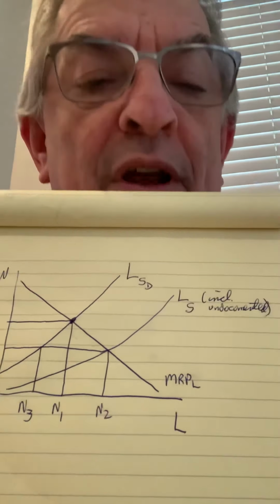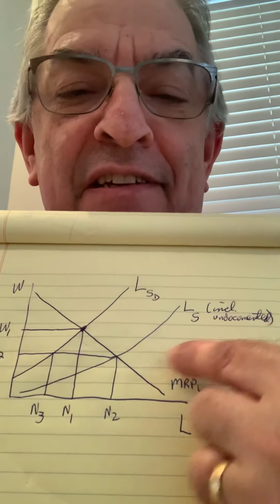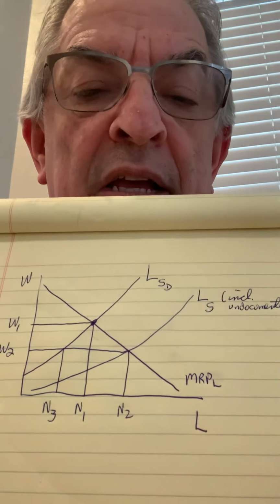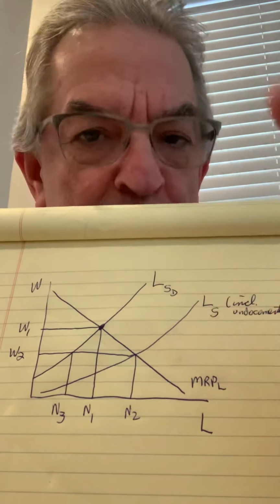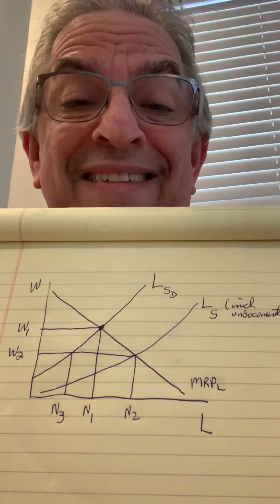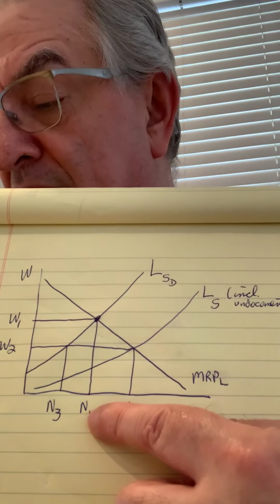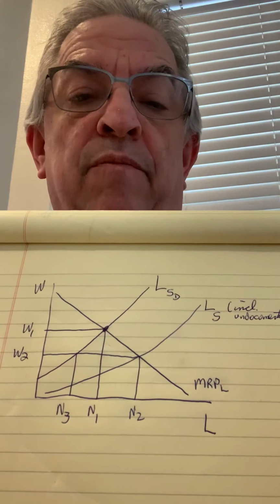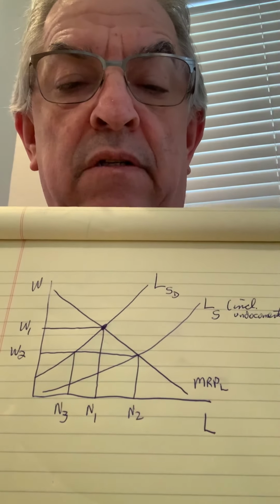Econ 421 Chapter 10 Part 4